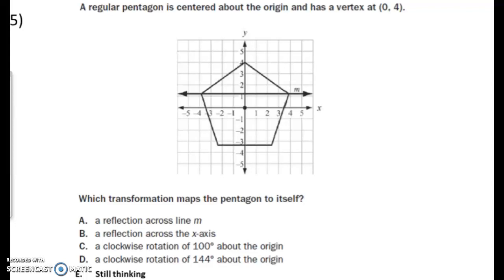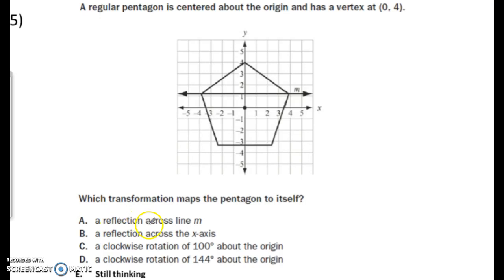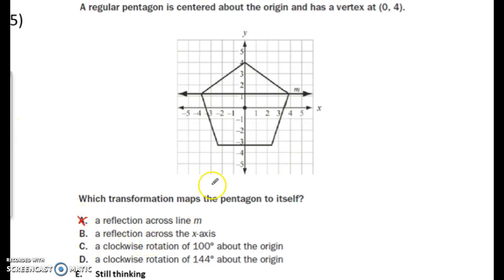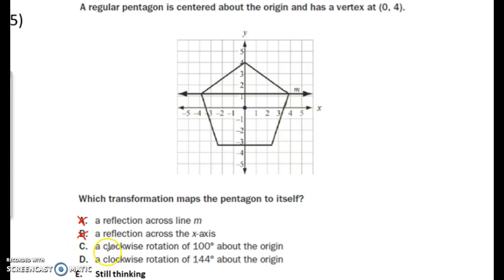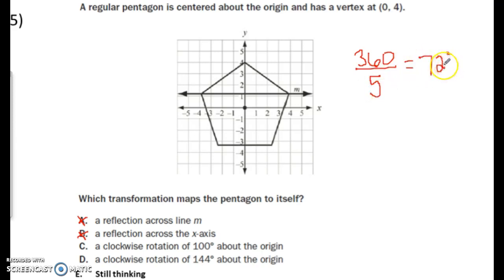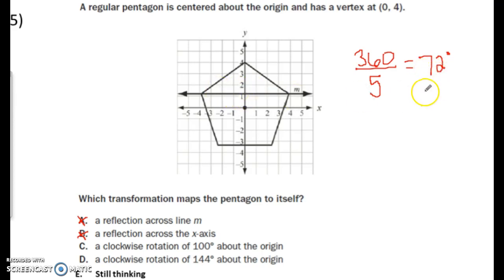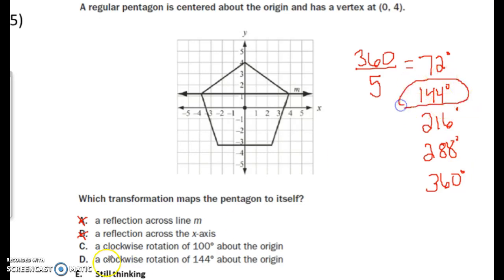EOC review 5